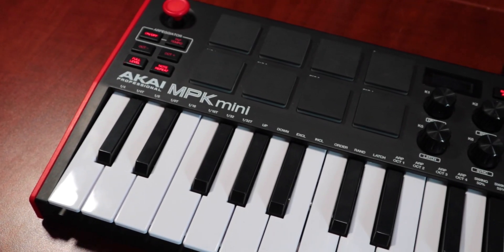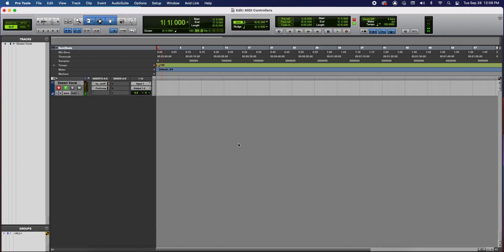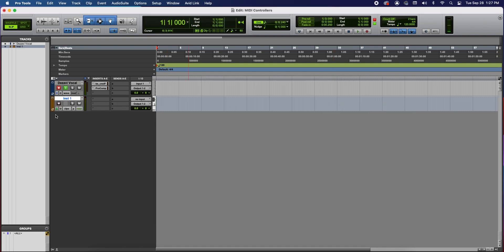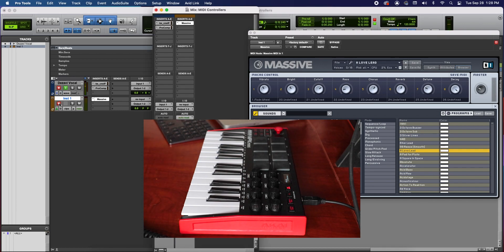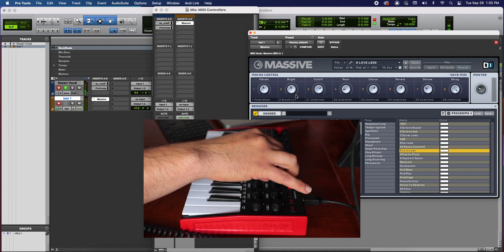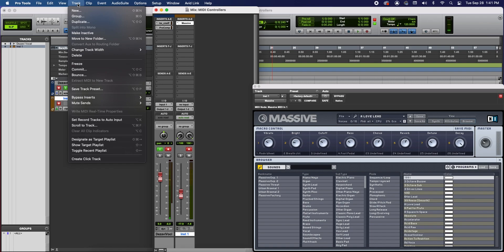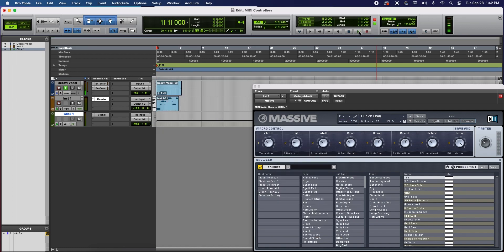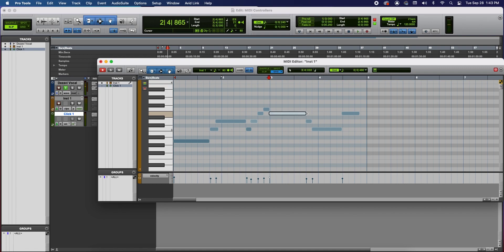ProTools MIDI Controllers Part 1 | How To Connect Setup & Use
Welcome to Dezavi Productions! This is Part 1 of How to Setup and Use MIDI Controllers in ProTools. If you feel there's something I missed or need to clarify, please comment your regards! All methods and opinions expressed are my own.

Links!